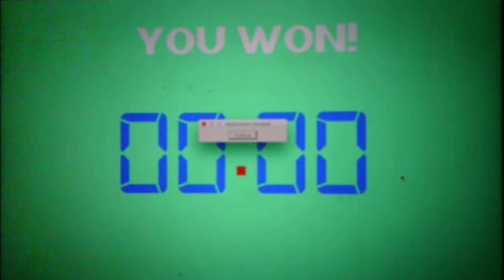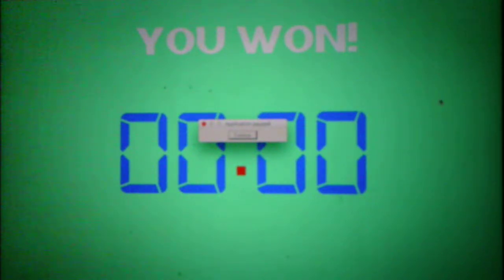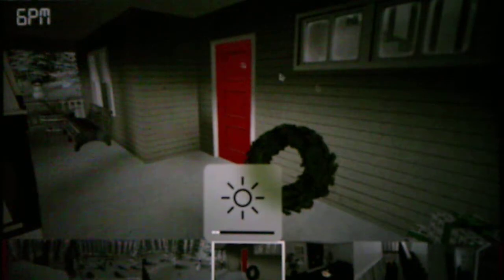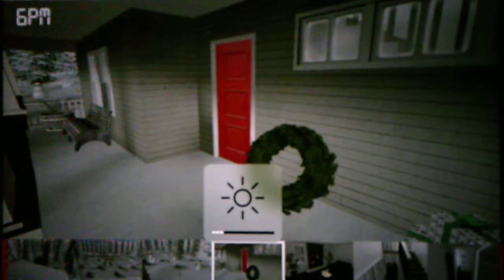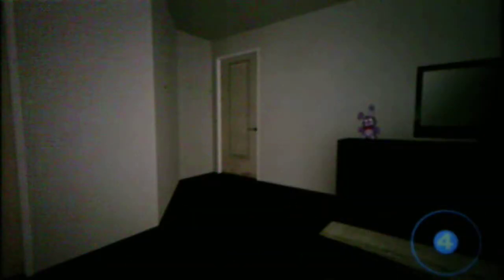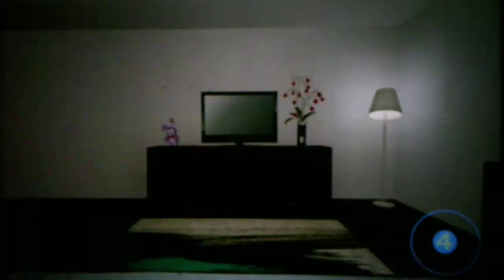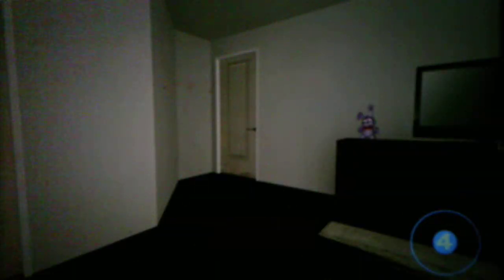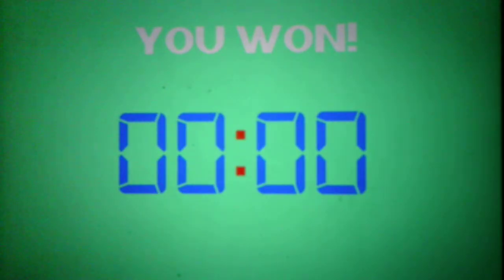Some Nights At Christmas Night 2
Its all fun and games until Santa Claus wants to eat all of your cookies